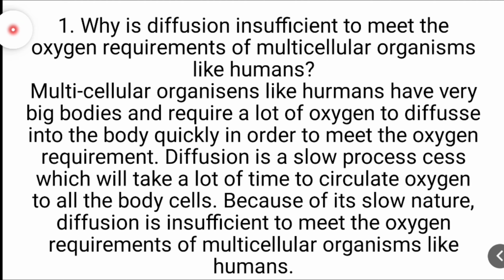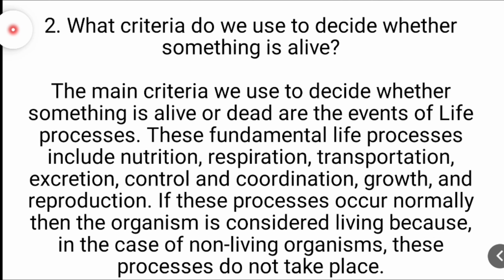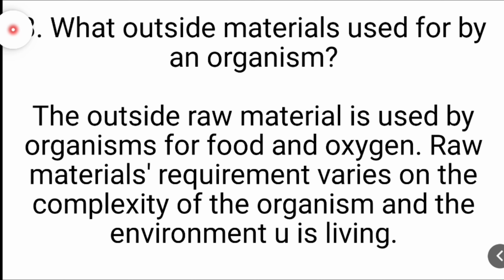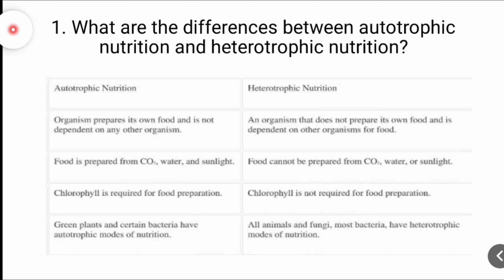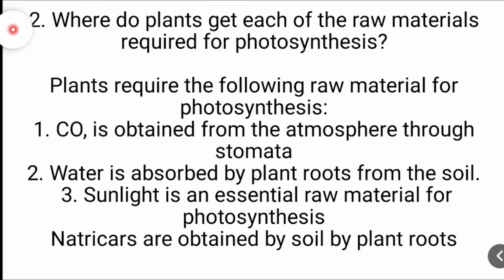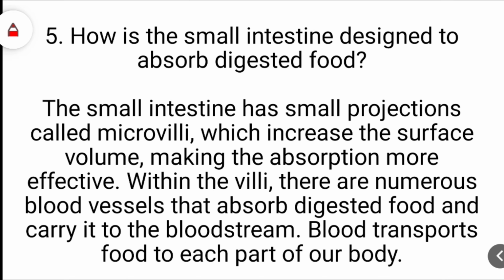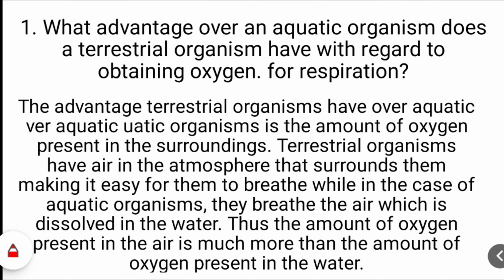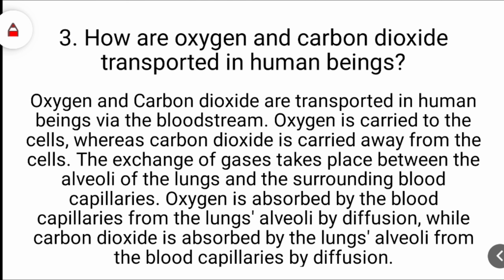Class 10 General ScienceChapter 6- Life ProcessesPage 95,101,105